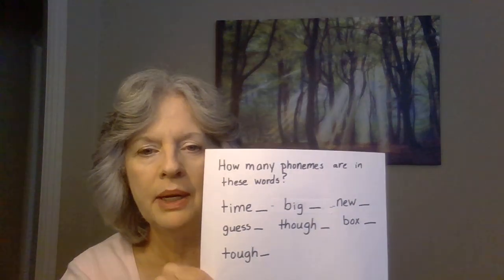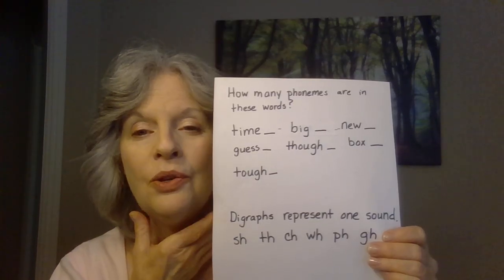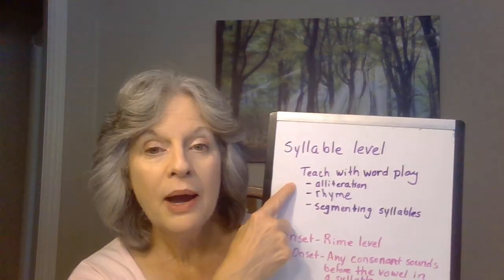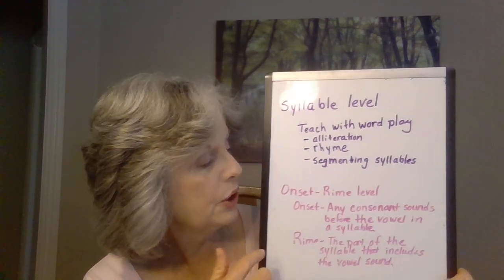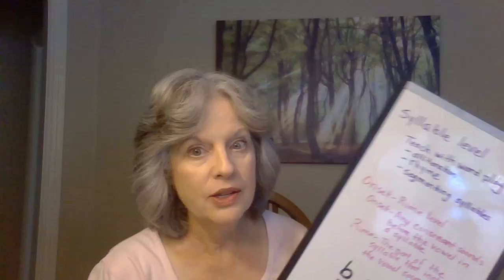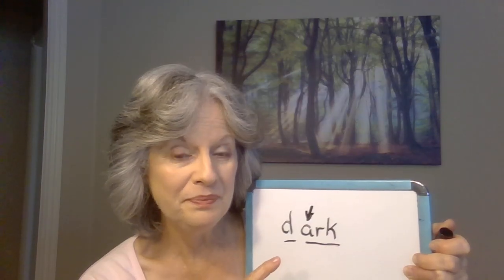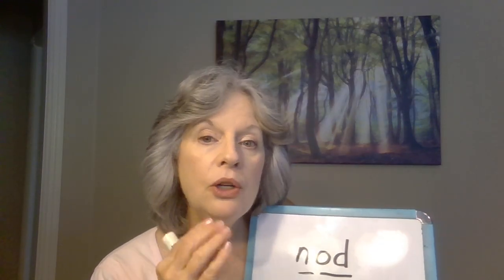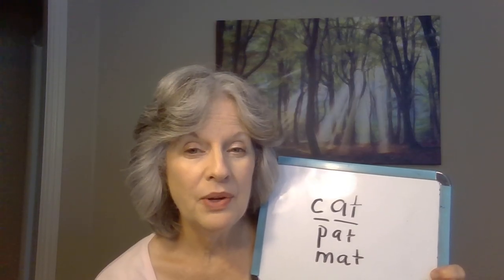Onset and rime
This video reviews the three stages of learning to read and goes into detail of the second stage, onset and rime. In it I demonstrate teaching and practicing onset and rime.